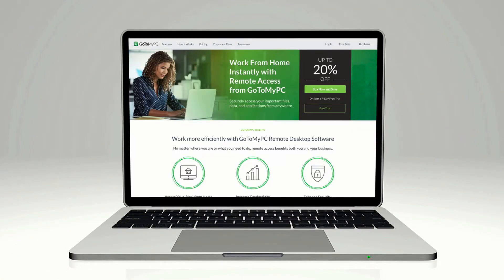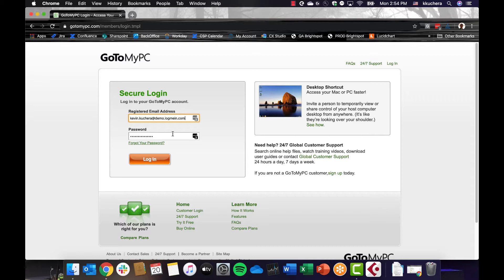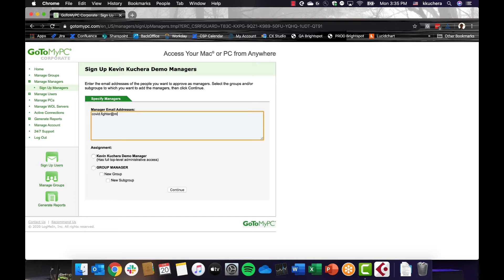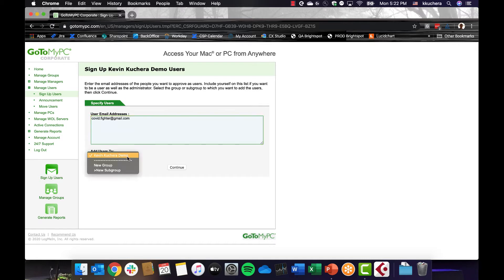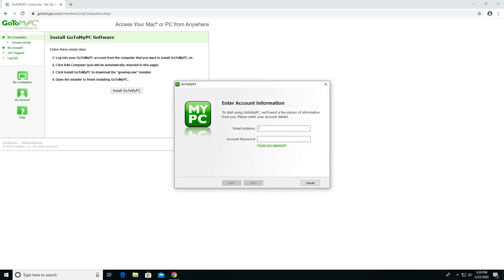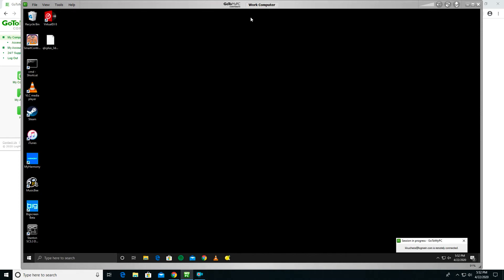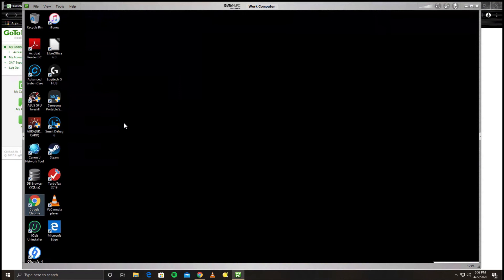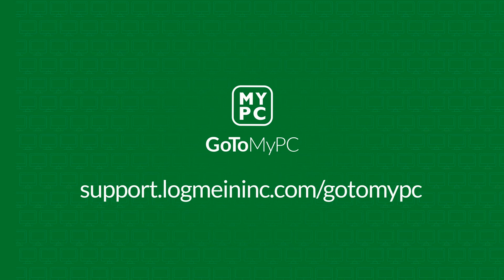GoToMyPC | Product Overview Demo